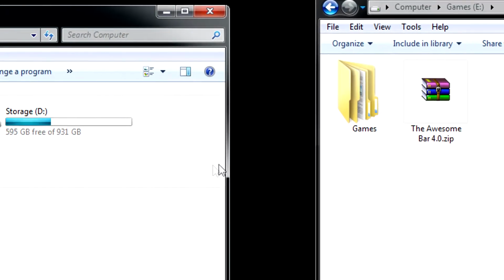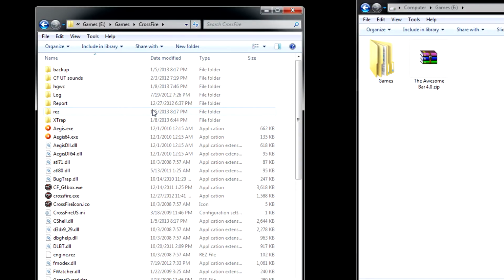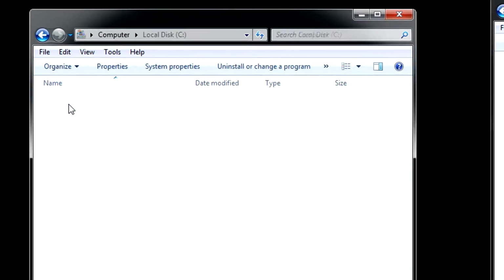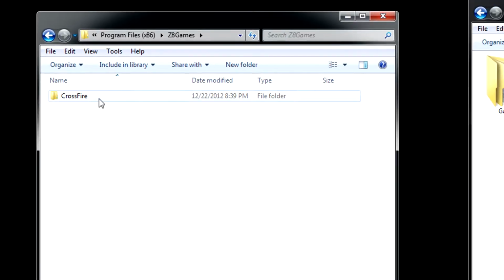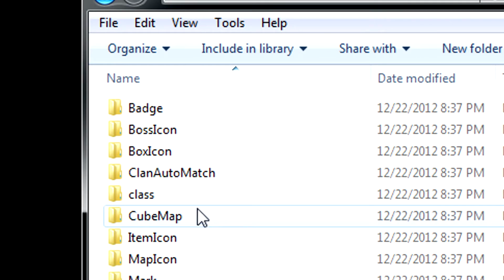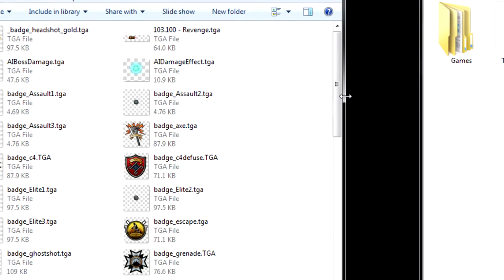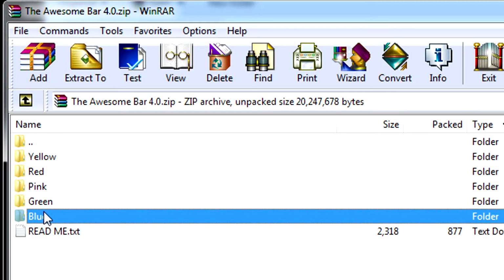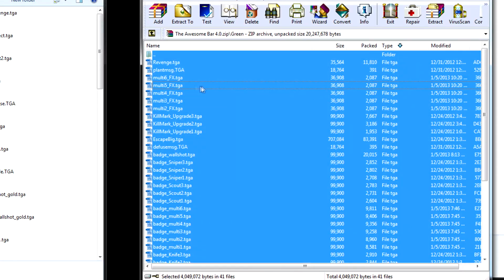The Awesome Bar 4.0 Install Tutorial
If you guys need any more help than this leave a message or get in touch with me.